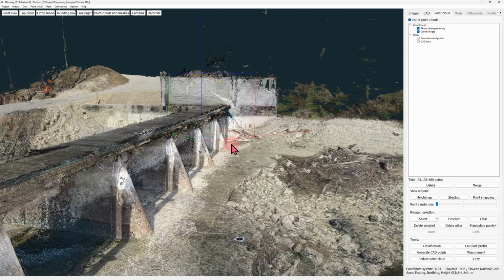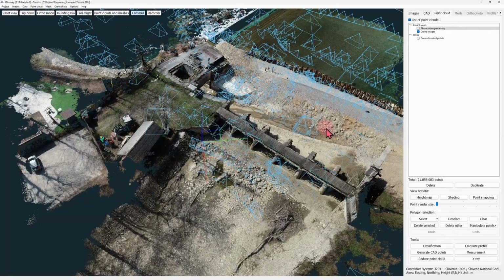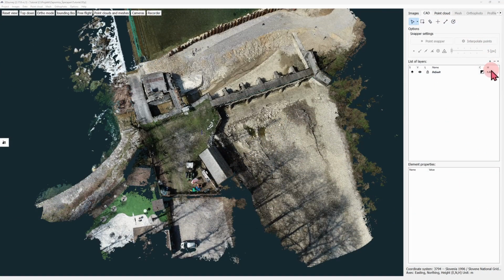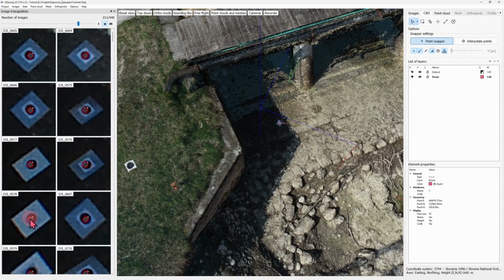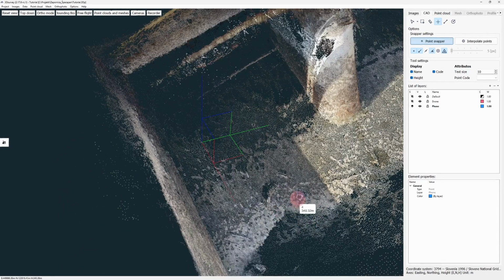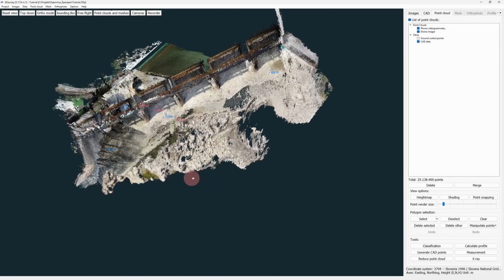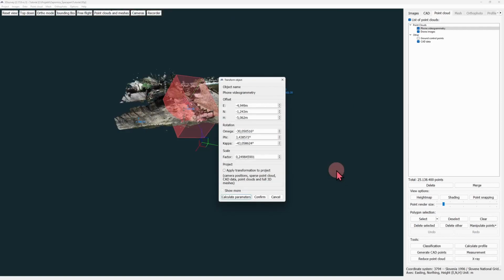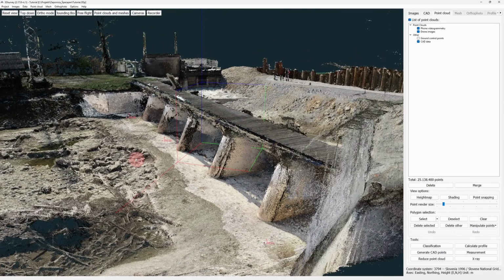Enhanced Transformation Tool: Align two objects based on identical points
Aligning Photogrammetry & Videogrammetry point clouds: 3Dsurvey 2.17 Tutorial

In this tutorial video, we explore the new functionality in 3Dsurvey 2.17, which enables us to align two objects using identical points. By demonstrating the alignment of a photogrammetry point cloud with a smartphone videogrammetry point cloud using ground control points. This tutorial provides a step-by-step workflow, which you can then apply to any dataset pair that shares at least 3 known points.

3Dsurvey 2.17 is here!

3Dsurvey: SAVE TIME AND GAIN CONTROL. 💪